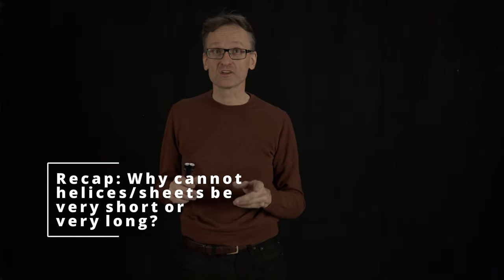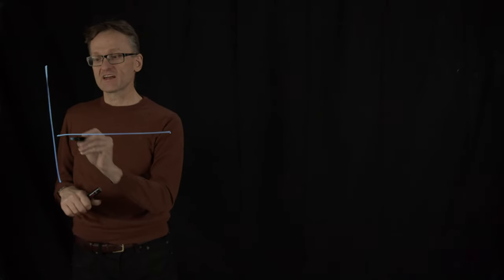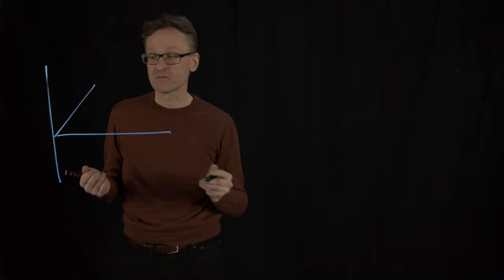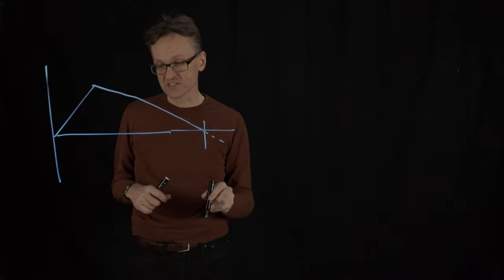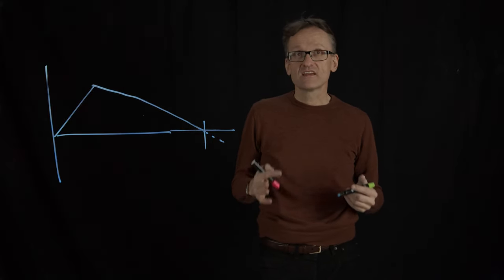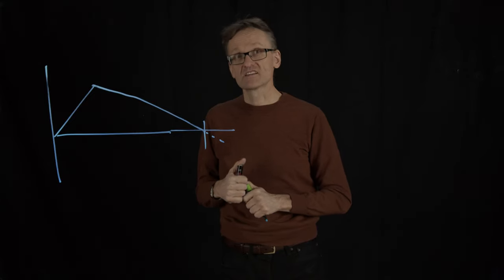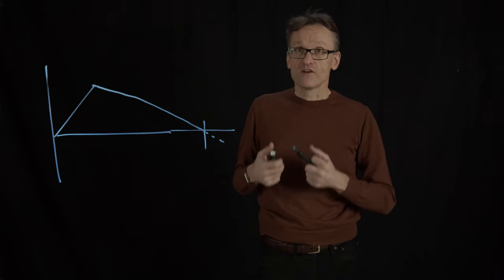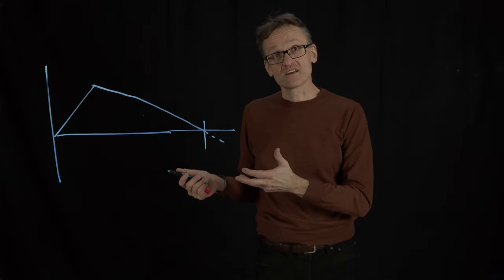Lecture 09, concept 15: Recap - secondary structure elements can't be too small or large